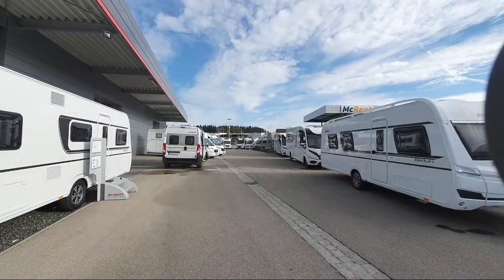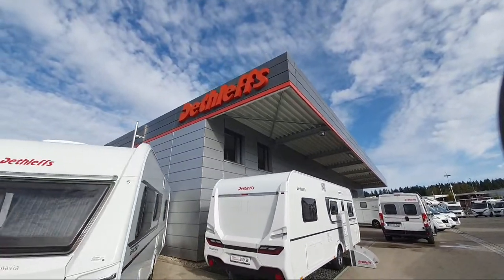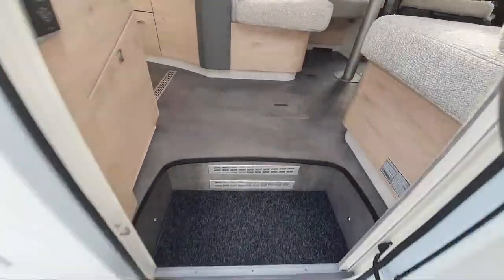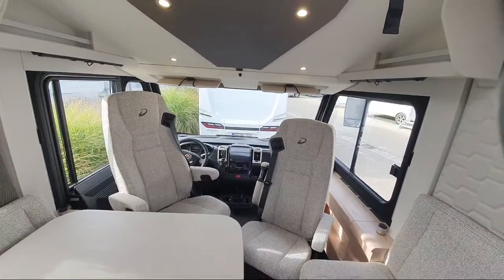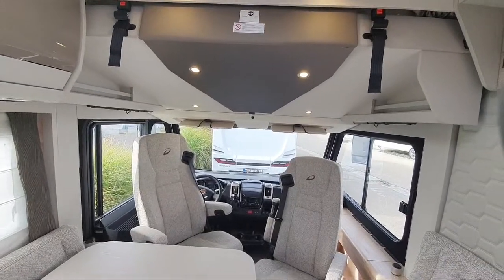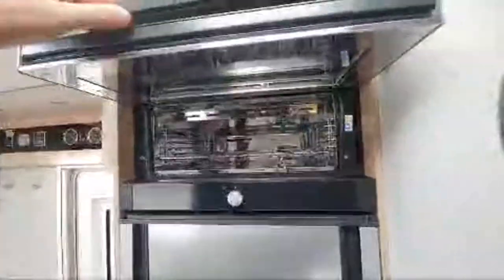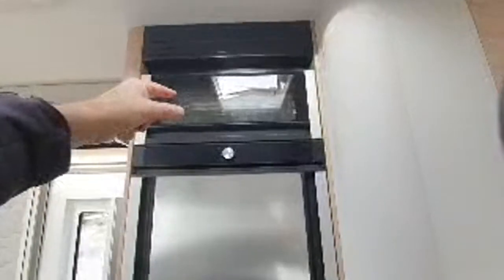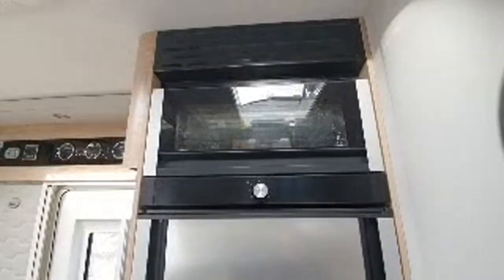2022 Dethleffs motorhomes. Live broadcast from the showroom.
This video shows the 2022 Dethleffs motorhomes filmed live from the Dethleffs showroom in Isny im Allgau, Germany.